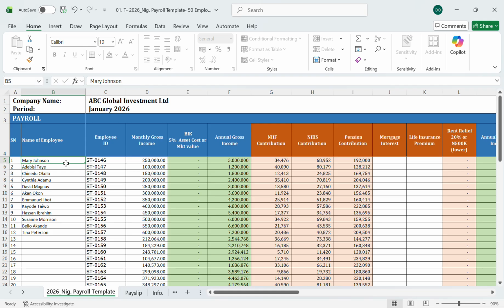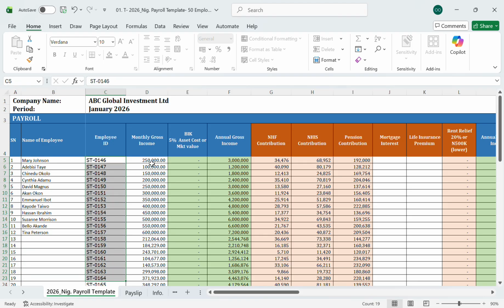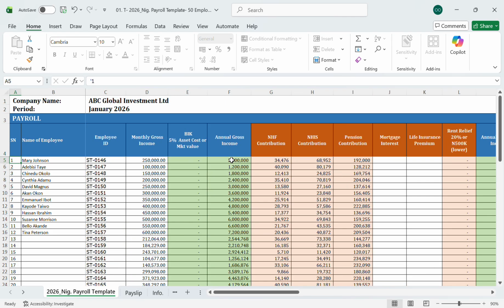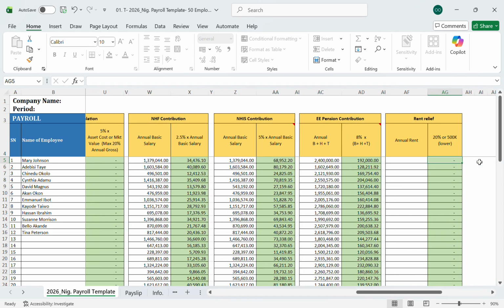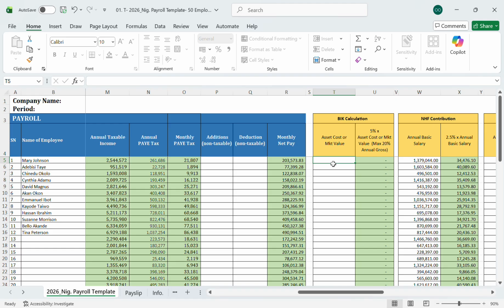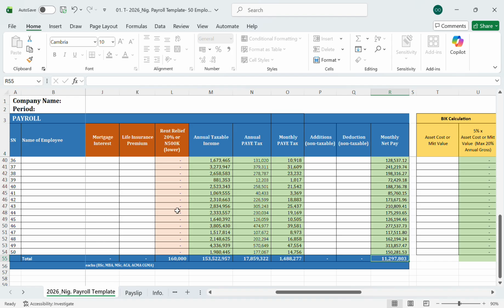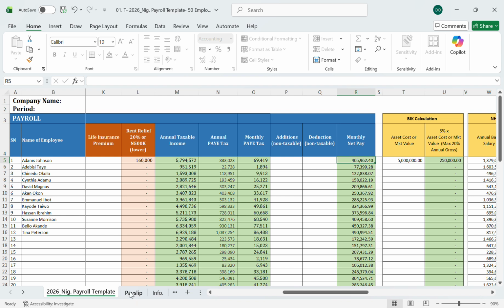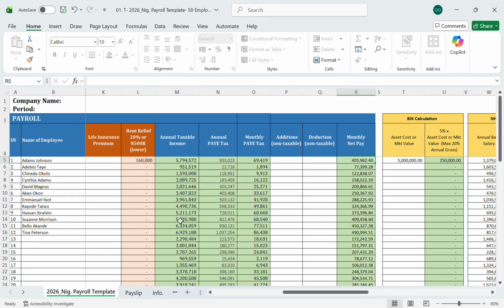February 7, 2026